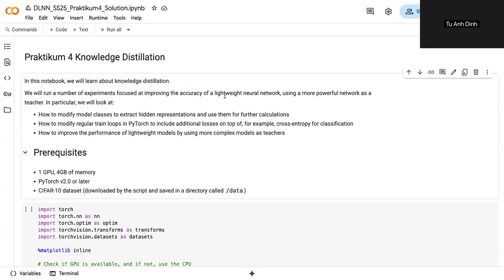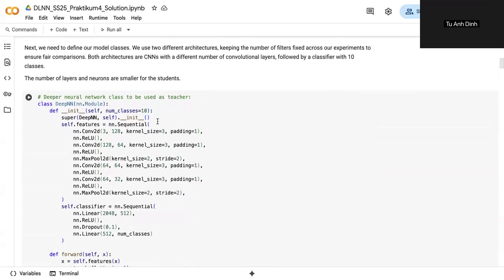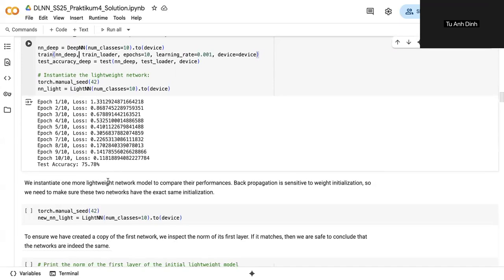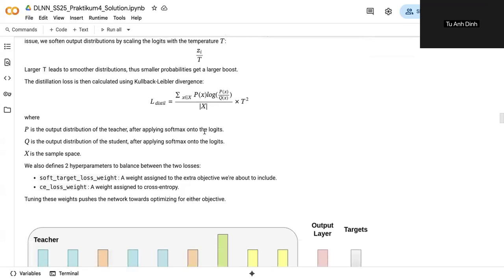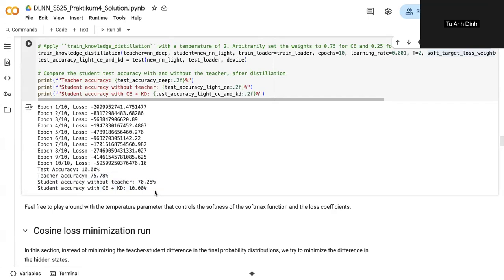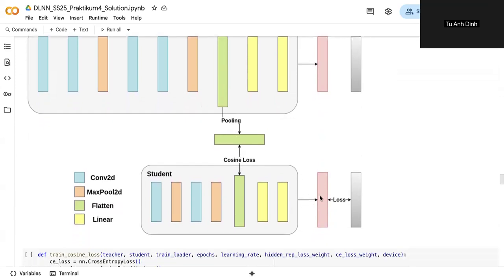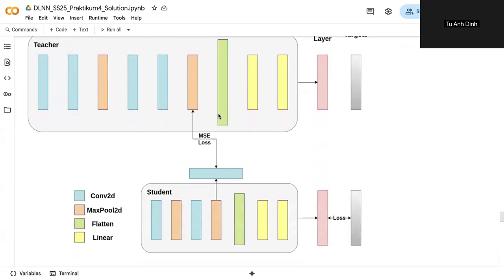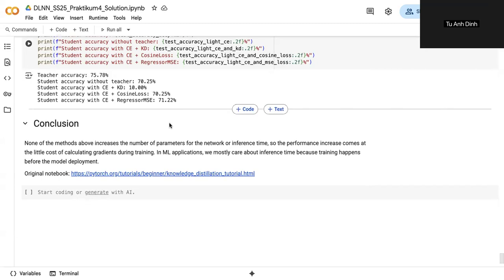신경망과 딥러닝 22